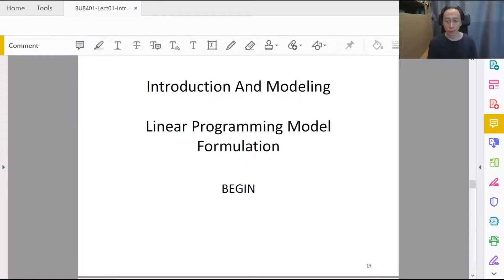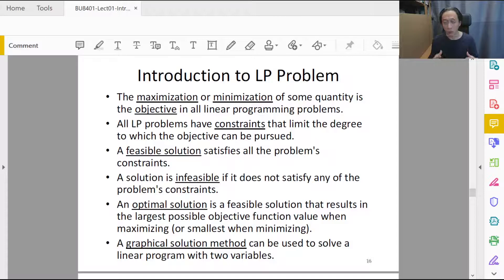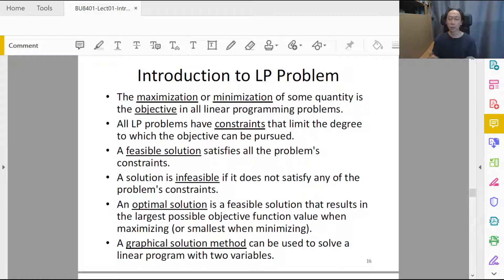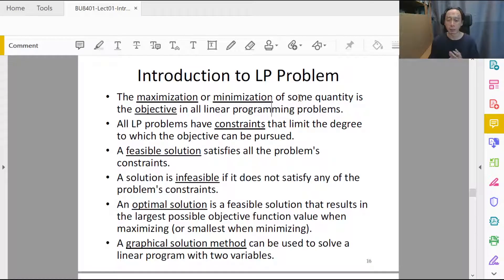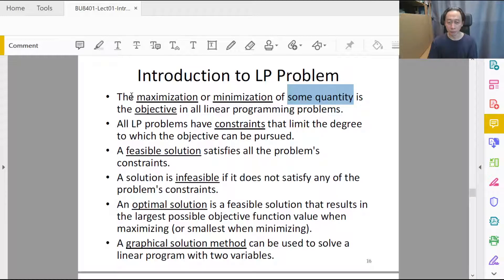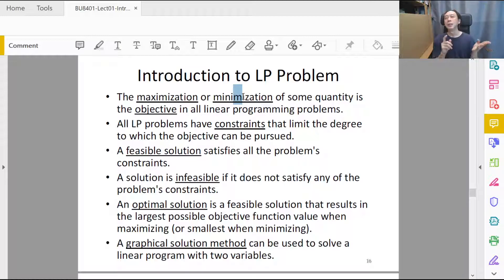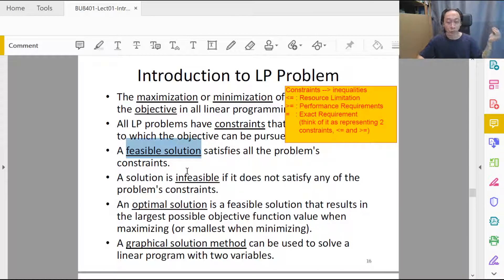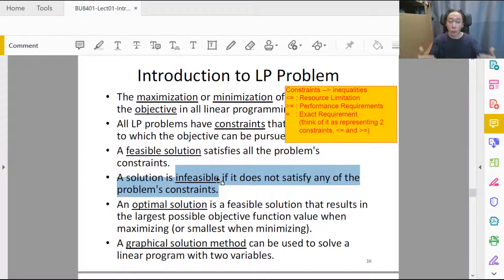Modeling and Linear Programming - 3 - Linear Programming Models (Part 1/3)